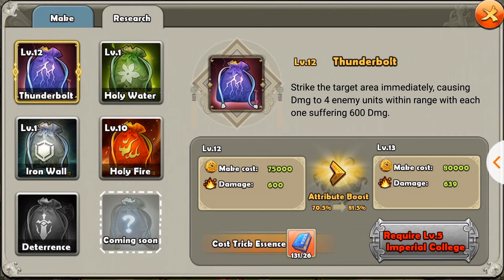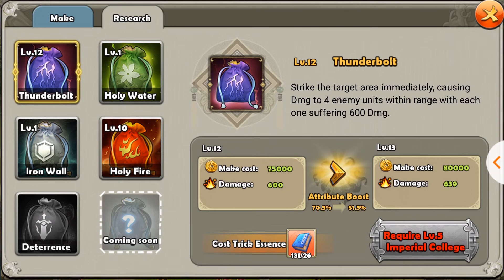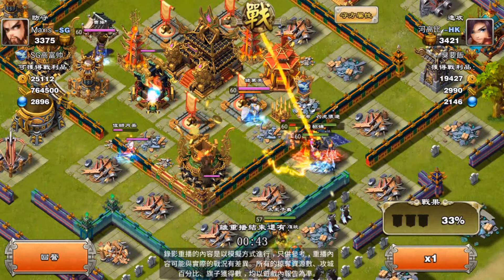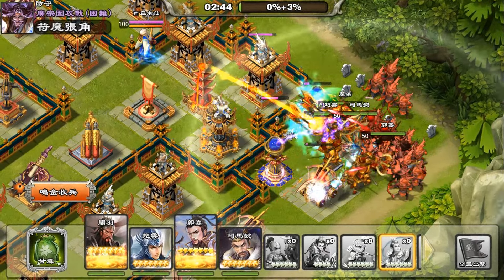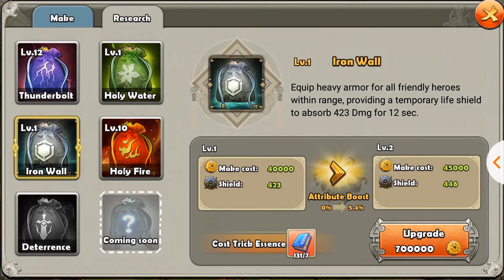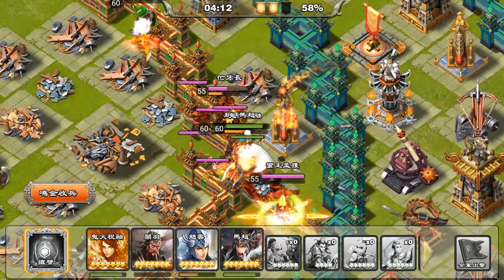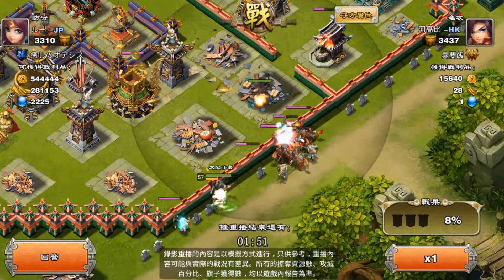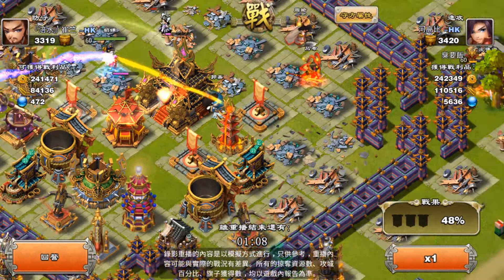Dynasty War: Tricky Tricks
I talked about the different tricks in this video. Some of them is very versatile, while some are not.